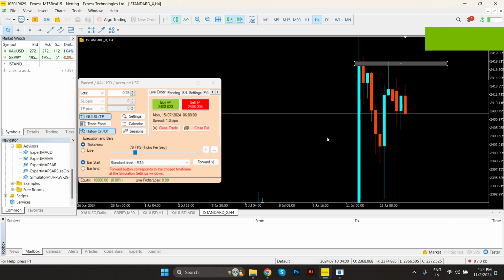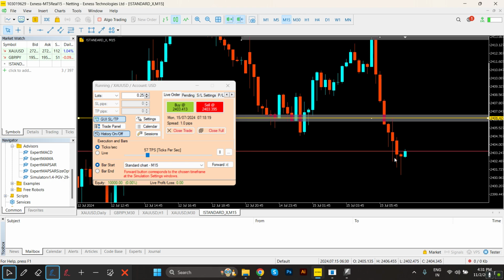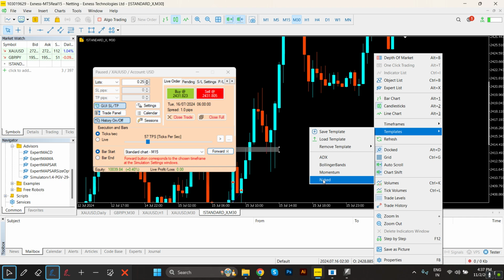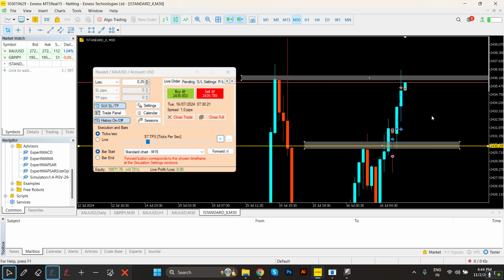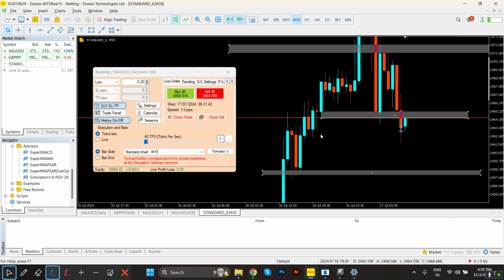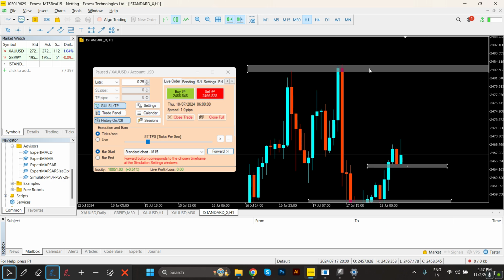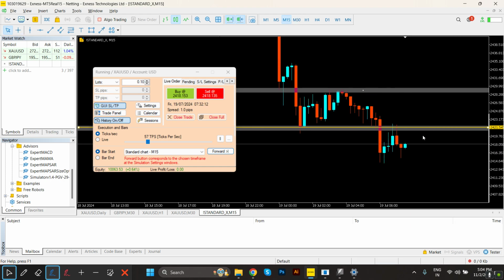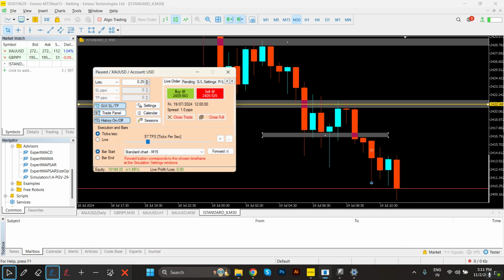Crafting a Winning Gold Strategy through Backtesting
In this video, I will do a backtesting on gold. Learning and staying disciplined is the key to success in forex.